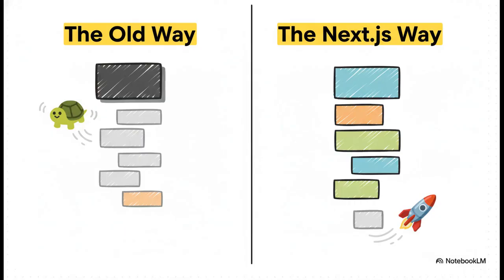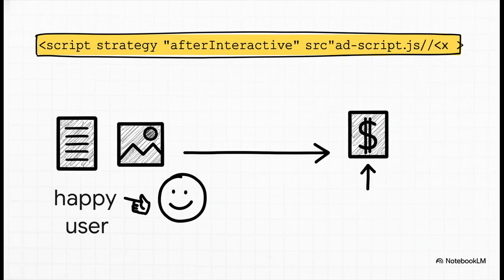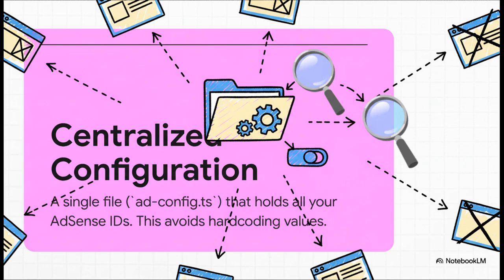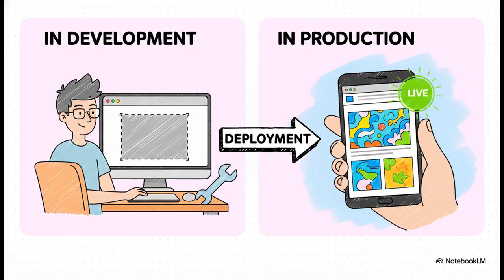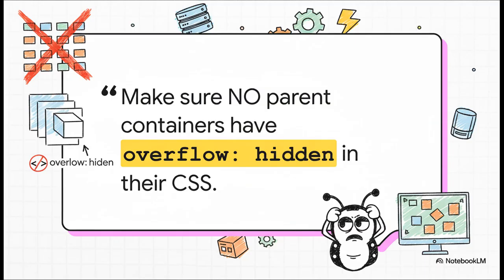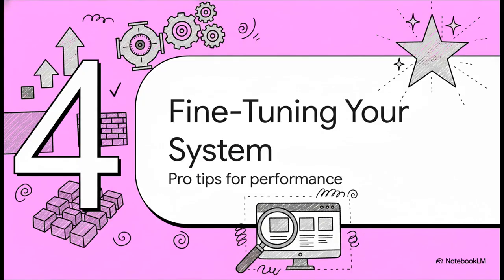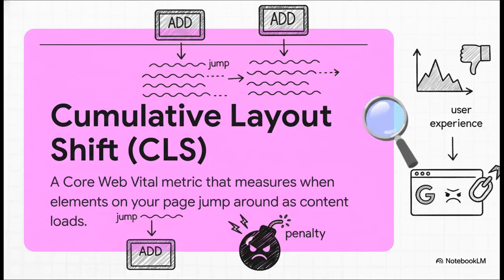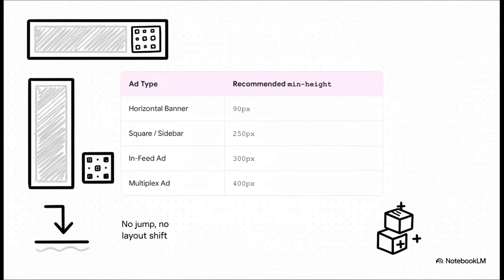How to Integrate Google AdSense in Next Js Without Hurting Performance - NotebookLM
Are you struggling to get Google AdSense working correctly on your Next.js site? Traditional script tags often lead to duplicate requests, missing ads, or worst of all poor performance scores. In this video, we break down a professional system for implementing AdSense that balances Auto Ads for revenue and Manual Ads for complete layout control.

In this tutorial, you will learn:
• The "Next.js Way": Why traditional implementation fails and how to use the next/script component with the afterInteractive strategy to keep your site fast.

• Centralized Configuration: How to manage all your Publisher IDs and Ad Slot Keys in one place to avoid hardcoding nightmares.

• Safe Development: How to build a reusable Ad component that shows visual placeholders during local development so you don’t risk getting banned for clicking your own ads.

• Preventing Layout Shift (CLS): Techniques for reserving space with min-height containers so your content doesn't jump around when an ad loads.

• Strategic Placement: The best ways to insert In-Feed ads (every 5th post), In-Article ads (every 2nd section), and Multiplex ads at the bottom of your content.

Key Components Covered:
• Display Ads: Traditional banners for homepages and sidebars.
• In-Feed Ads: Native-style ads for blog listings.
• Multiplex Ads: Content recommendation grids.
• Vignette Ads: Effective full-screen transitions.

Don't forget to check your .env.local file and ensure your

NEXT_PUBLIC_GOOGLE_ADSENSE_ID is set correctly before deploying!